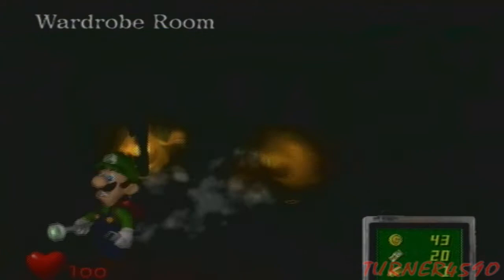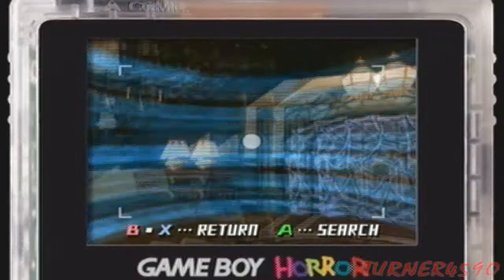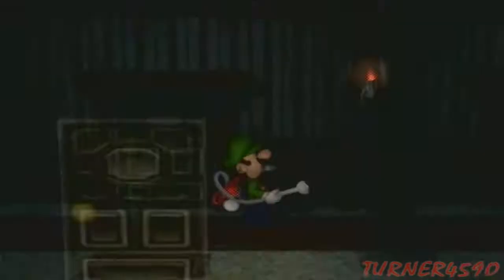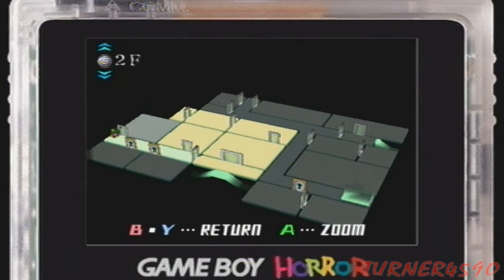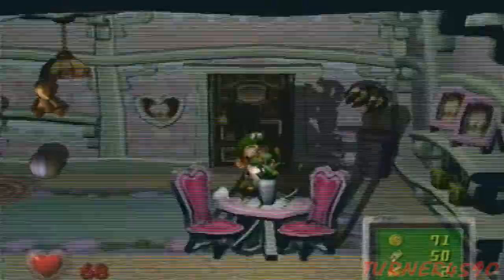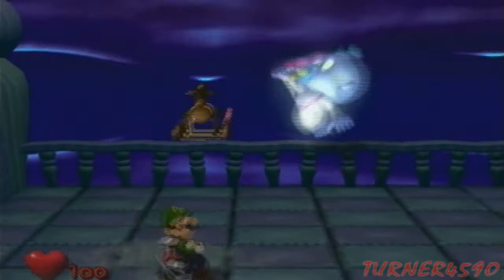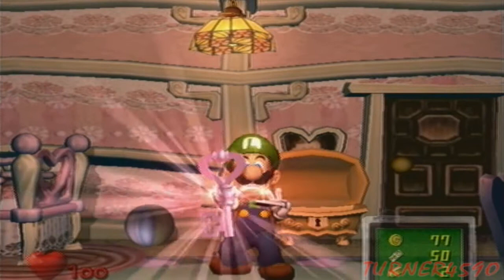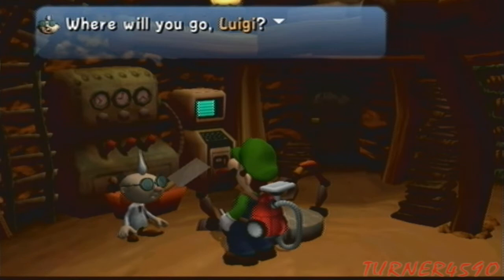Let's Play Luigi's Mansion - Part 2 - Addams Family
In this part we meet our first set of portrait ghosts and even though they are literally doing NO harm to anyone, decide to suck em' up and send em' back to the depths of hell!

No seriously. They were just relaxing. One was reading, another  just fixing up her hair. There was even a baby that was just trying to sleep. Luigi is an asshole. Confirmed.